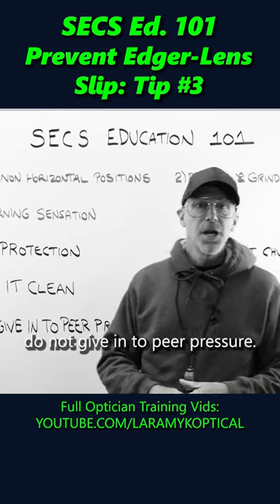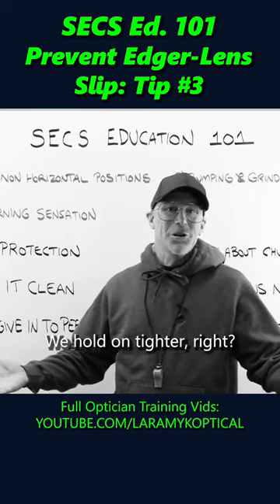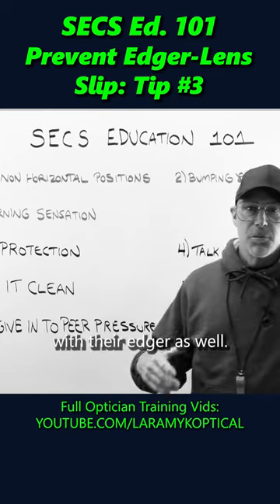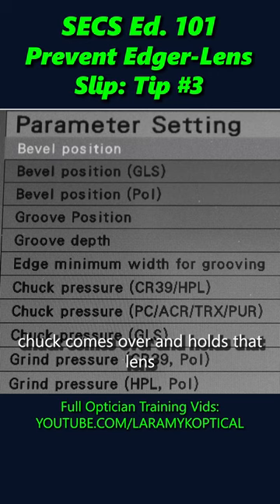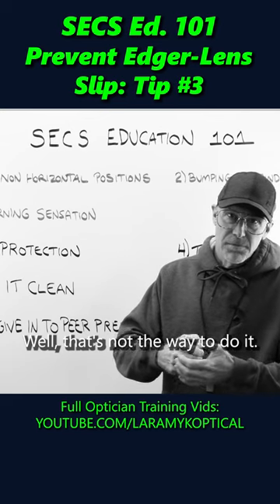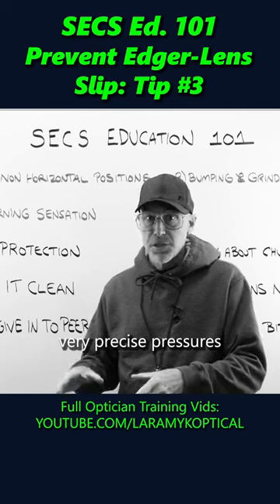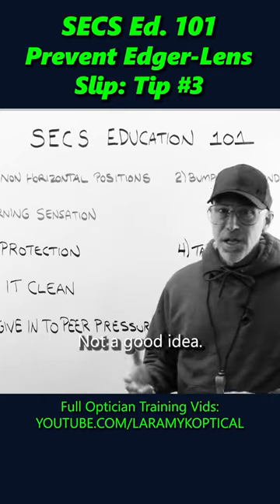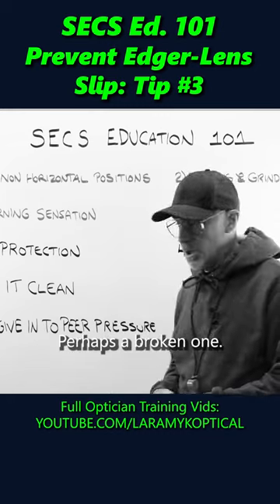SECS Ed. 101 Prevent Edger Lens Slip: Tip #3